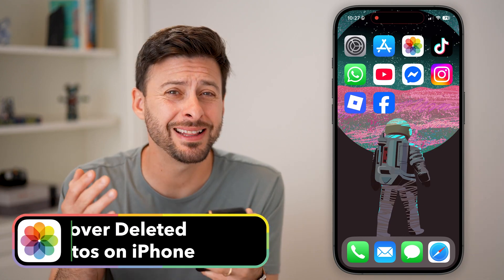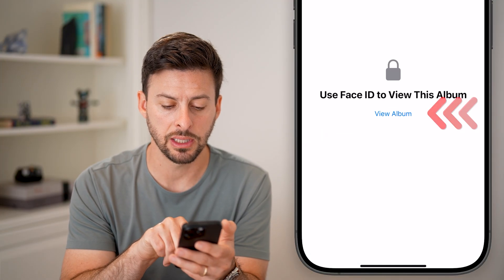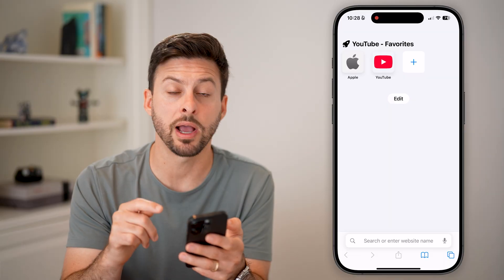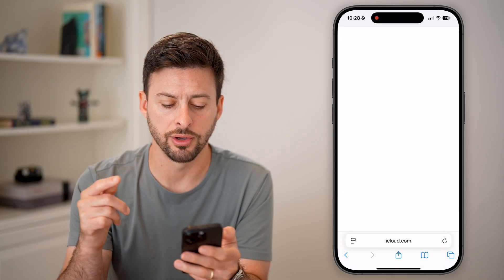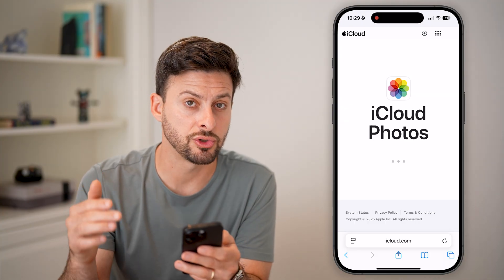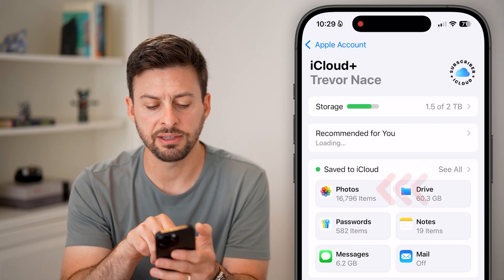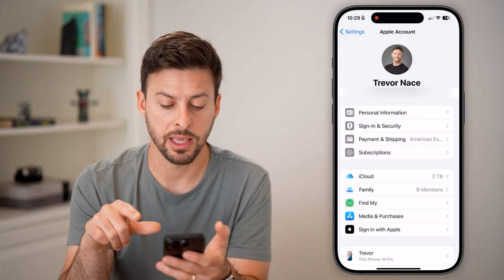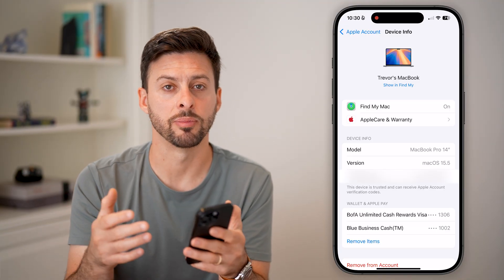How To Recover Permanently Deleted Photos On iPhone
Here's how to recover any of your permanently deleted photos on your iPhone if you want to get them back.